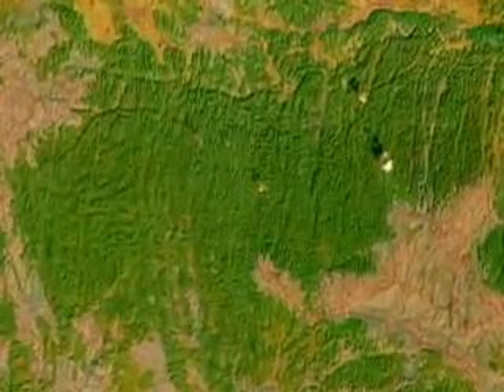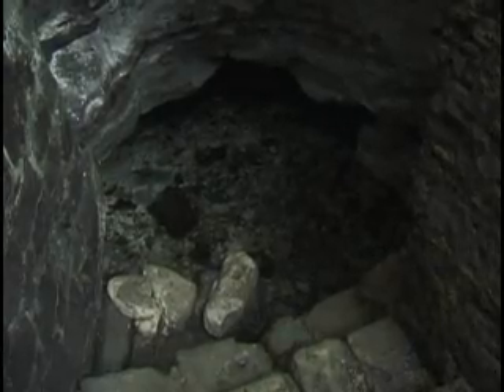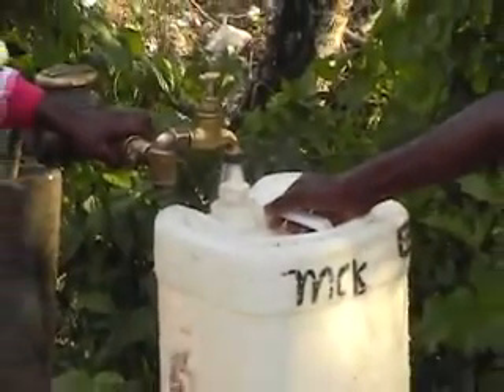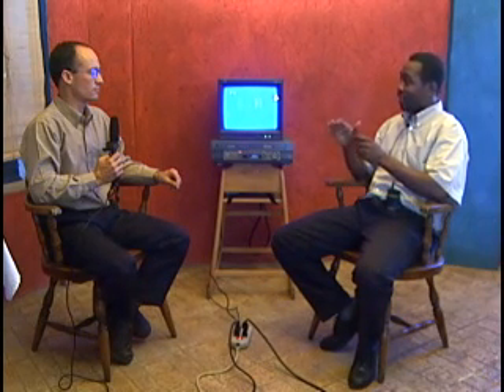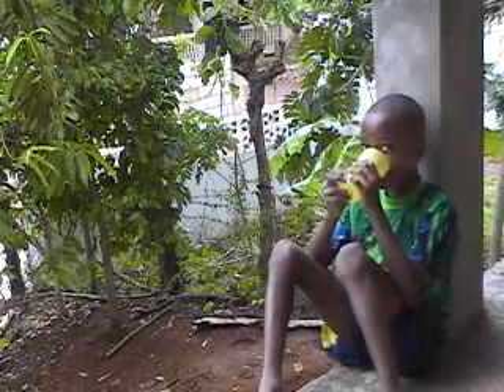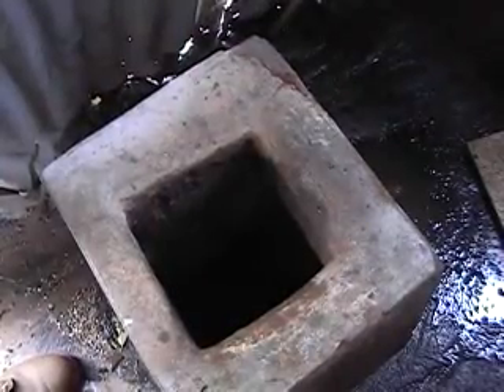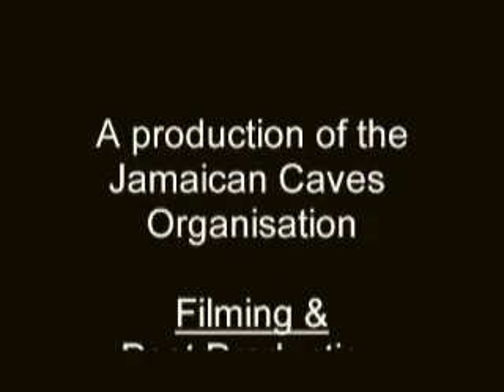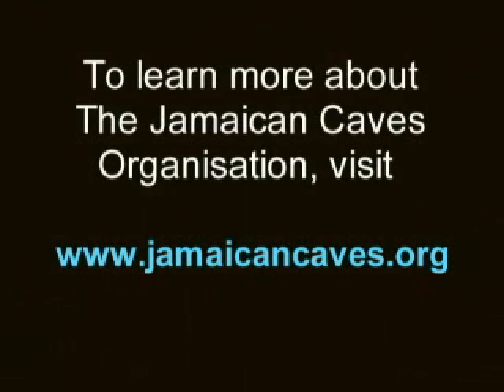Jamaica's Water Resources...Underground: PART 2 of 2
The Jamaican Caves Organisation looks at the link between Jamaica's caves, sinkholes and water resources. To learn more and participate in the JCO's activites, check out